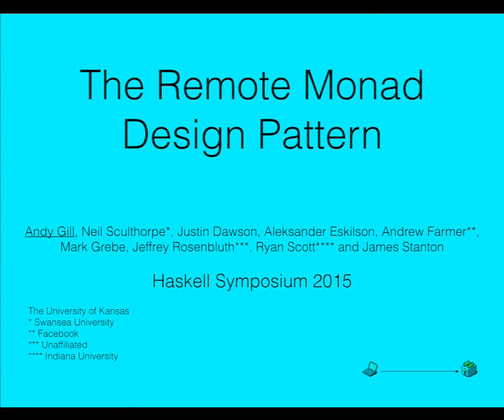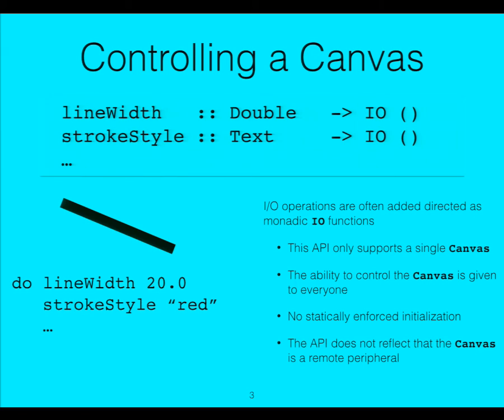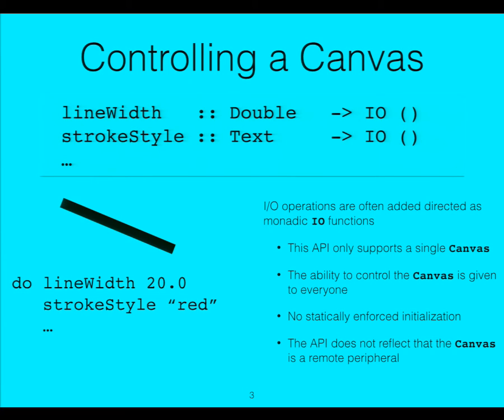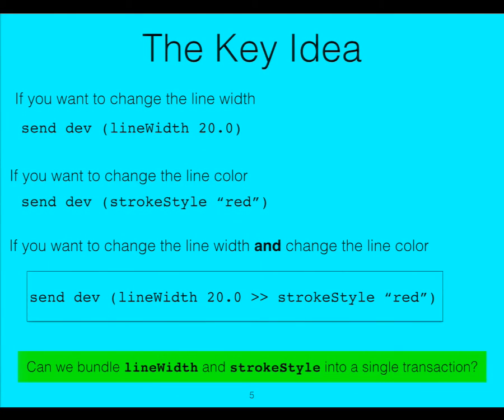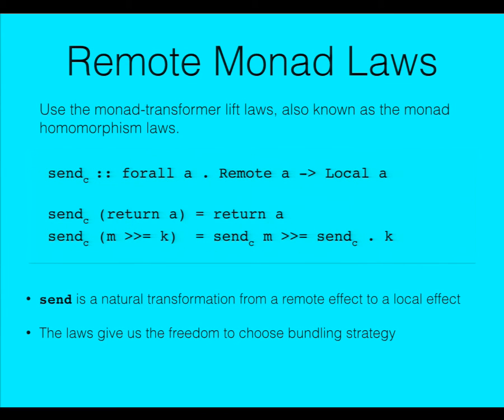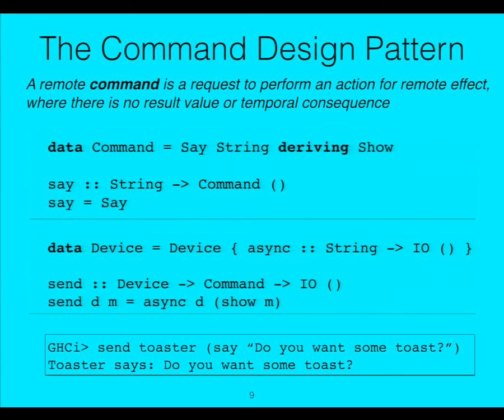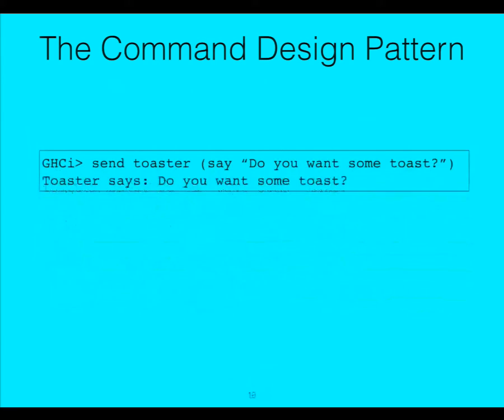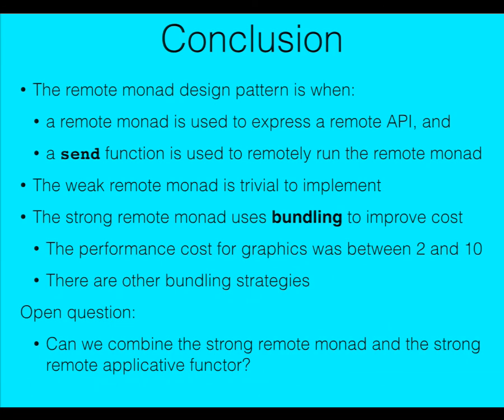1 06 The Remote Monad Design Pattern